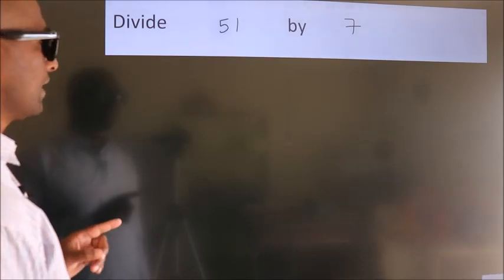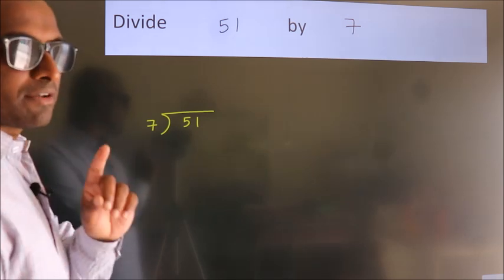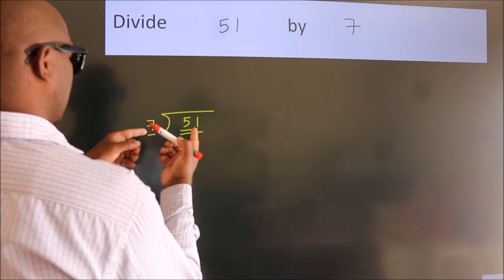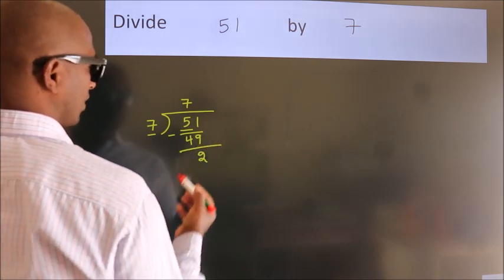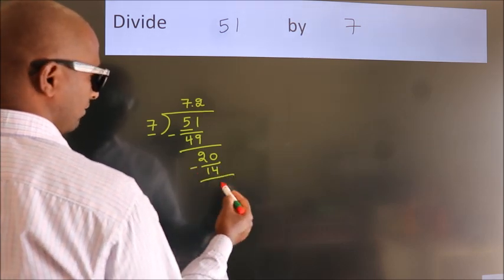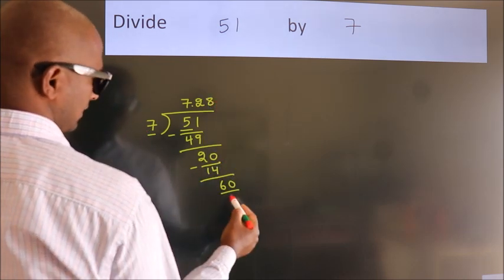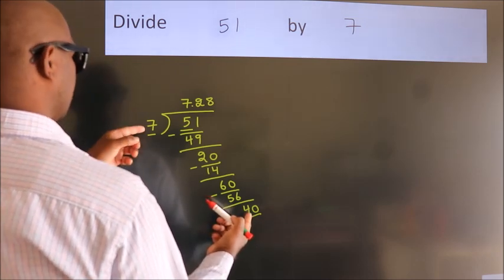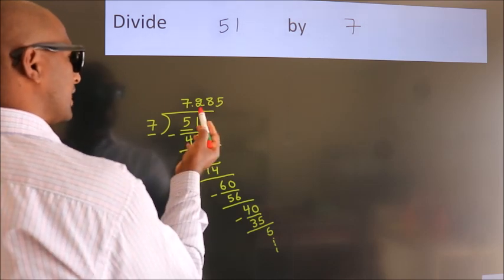Divide 51 by 7 Divide completely